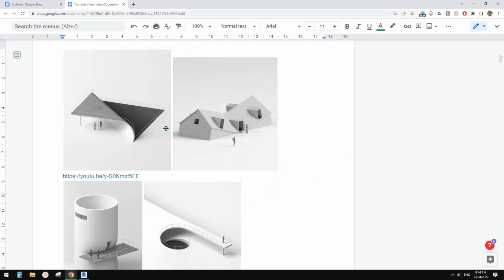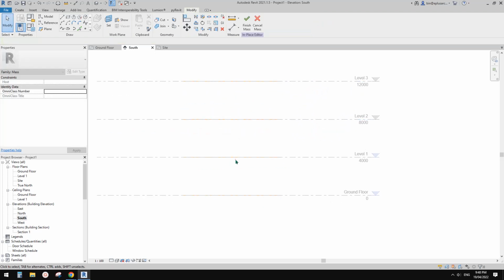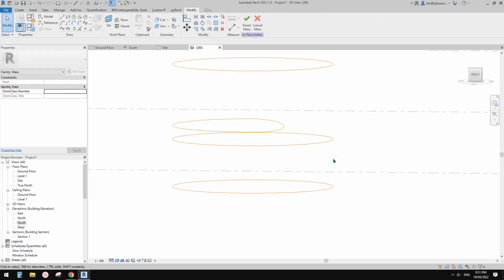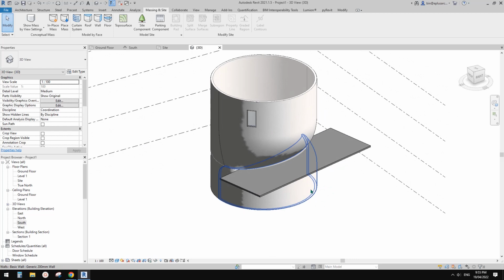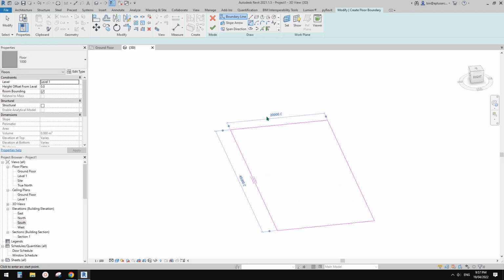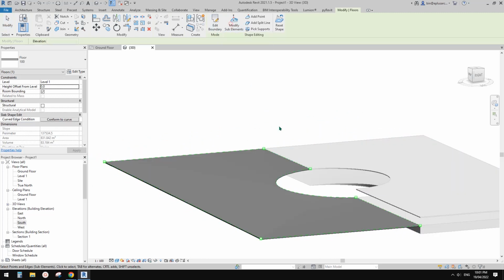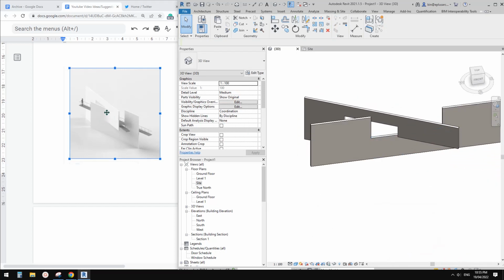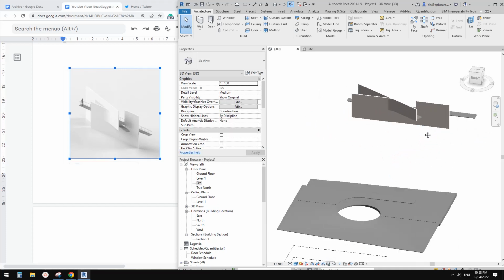Revit Exercise (Day 757) "Simple" Geometry Exercise (Part 2)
Another episode of interesting small projects.